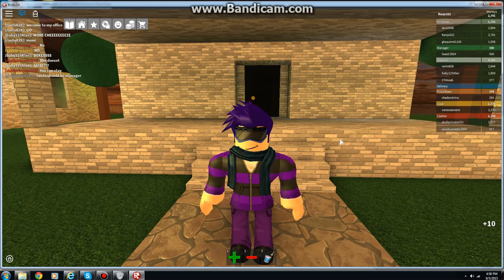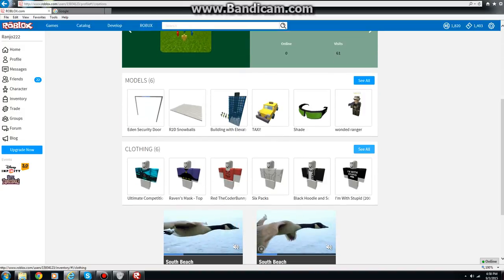How to put a id song in music player on work at a pizza place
Well you can do it in twisted murder, the mad murder, and any id bar you can put. That's where you get the id guys. Its simple and easy.